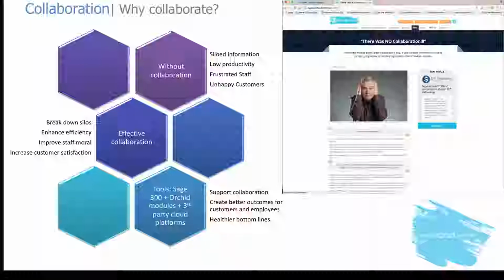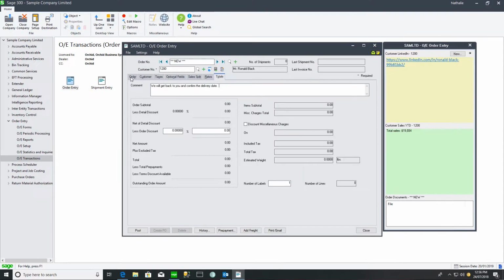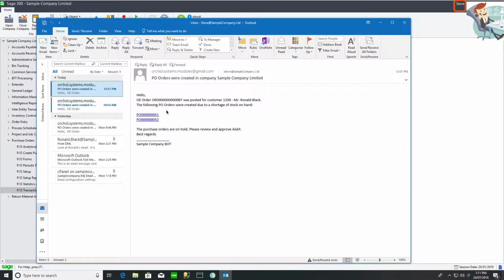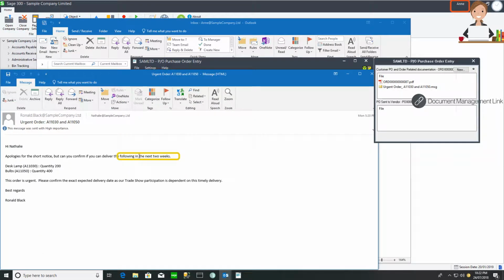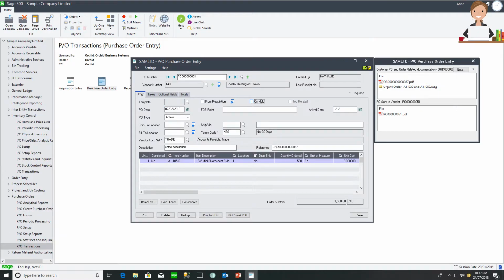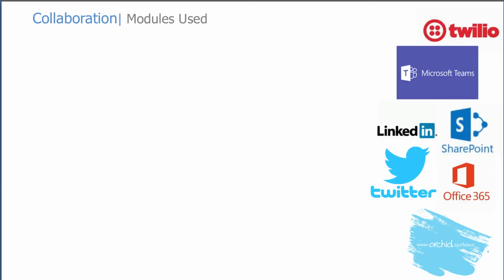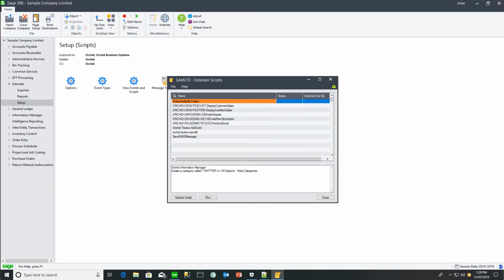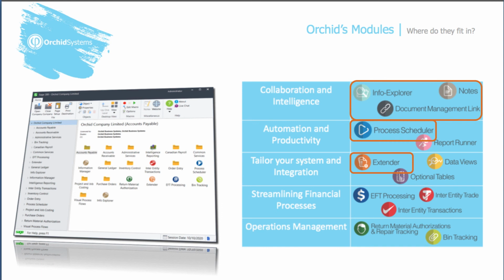Collaboration in Action - using Sage 300, Orchid Add-ons, and cloud-based platforms.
Watch Sales and Purchasing Teams collaborate using Sage 300, various Orchid Add-on modules, and cloud-based platforms such as Twitter, Microsoft Teams, LinkedIn and Twillio (for SMS). Includes a walkthrough of the Extender scripts used in the demonstration.

00:00 Introduction
01:10 Scenario Overview
03:19 Order Entry (Notes, Extender, DML)
07:55 Notifications (Microsoft Teams, SMS, Email)
10:13 Auto-created POs, create & email PO PDF
11:50 Next Steps Overview
13:35 Analysis with Info-Explorer
16:20 Emailing from DML
18:35 Twitter Notification (Extender+Notes)
20:47 Scenario Review
23:38 Extender Scripts used
30:00 Wrap-up and About Orchid

Orchid products featured include Extender, Notes, Document Management Link, Email SmartLink, and Info-Explorer.